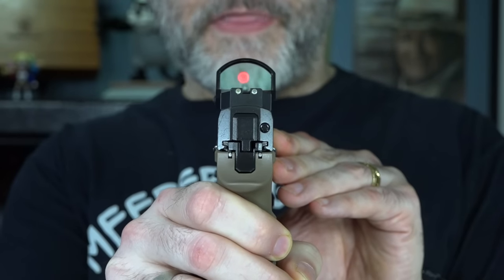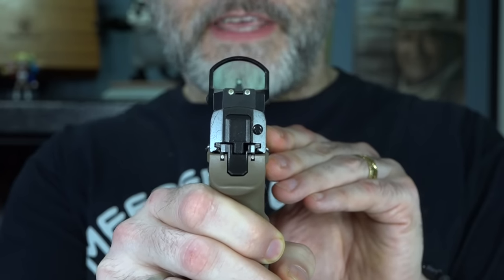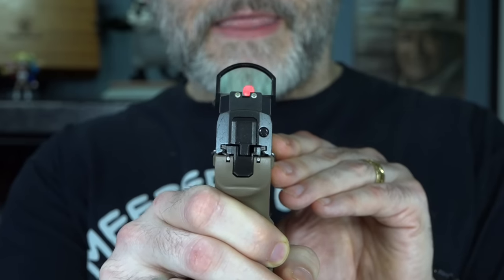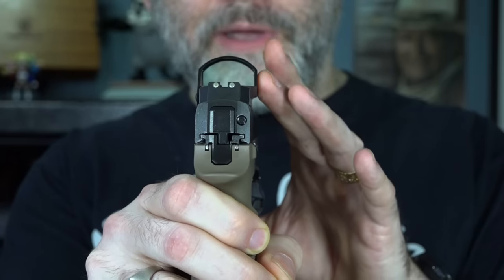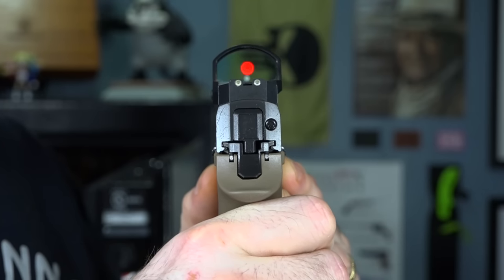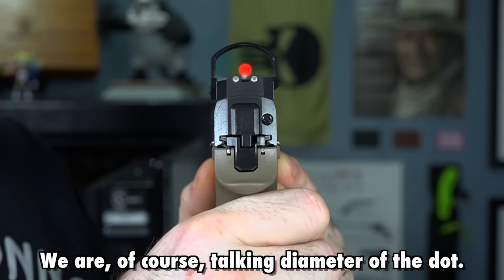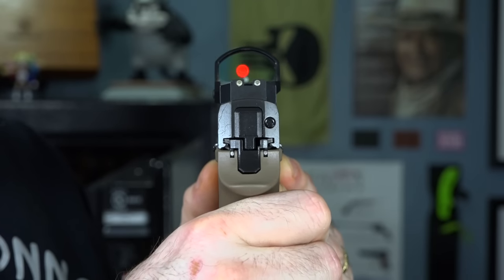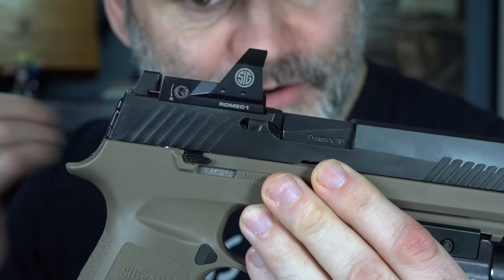RedDot MOA & Co-Witness for Dummies (by a Dummy)